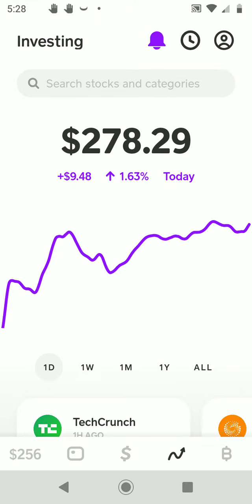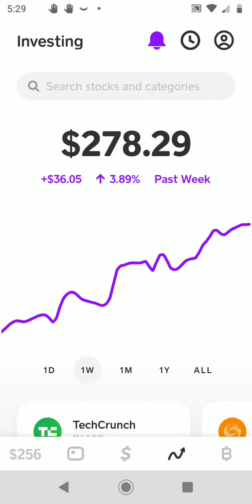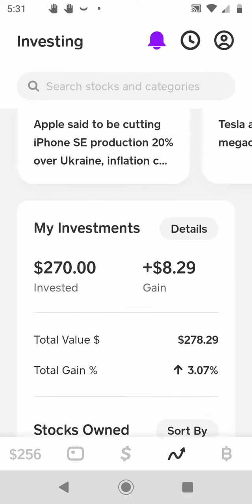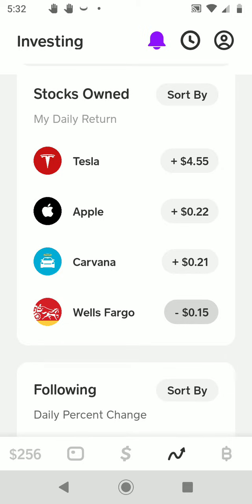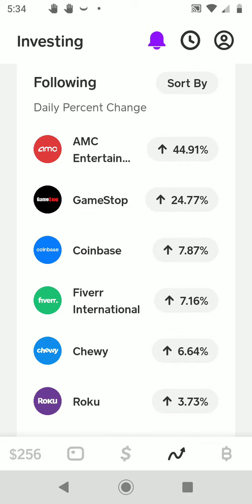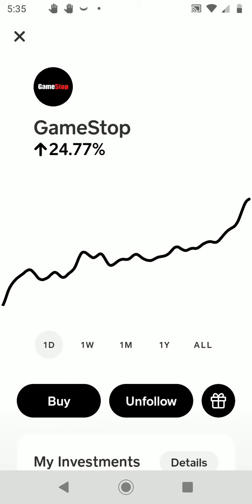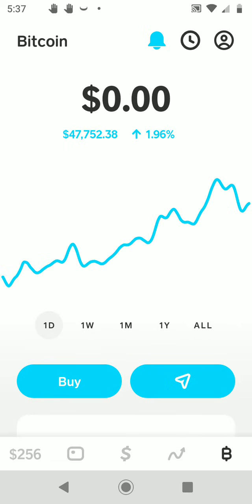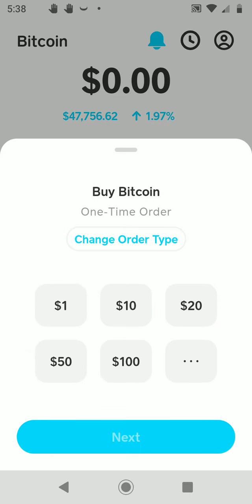How To Swing Trade Stocks | Cash App Investing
Learn how to swing trade in the stock market using Cash App.

This isn't financial advice.  Do your own research before investing in the markets.